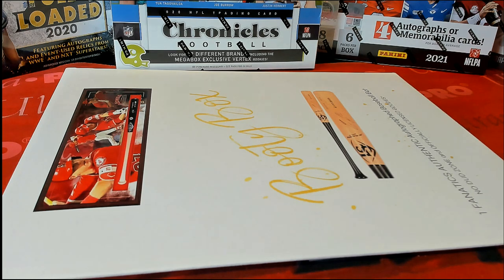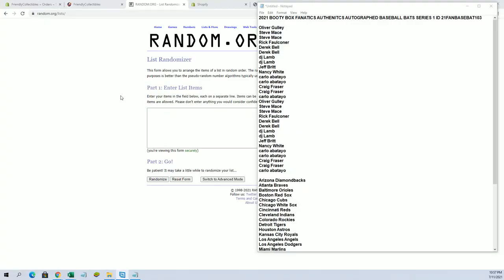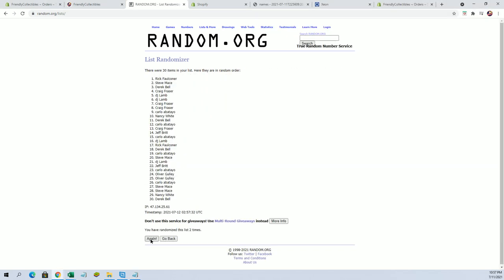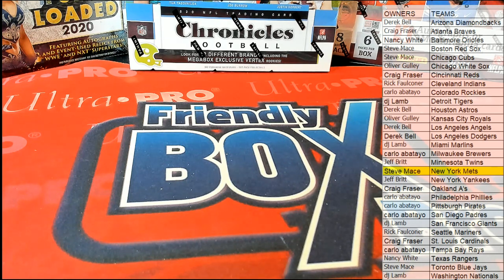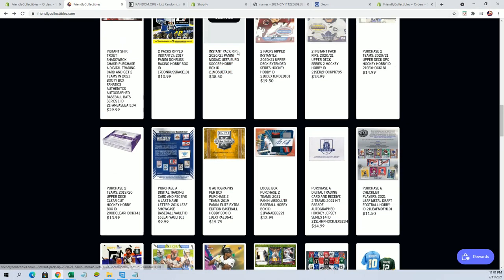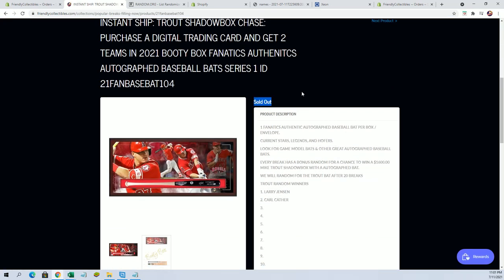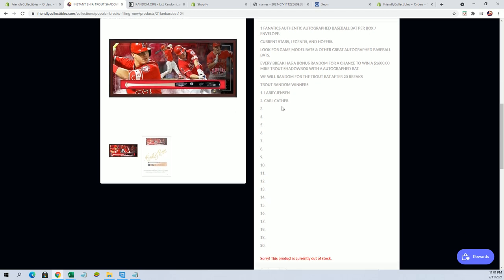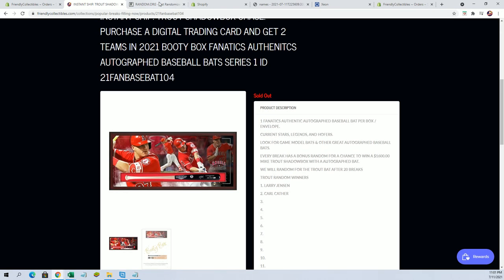2021 BOOTY BOX FANATICS AUTHENITCS AUTOGRAPHED BASEBALL BATS SERIES 1 ID 21FANBASEBAT103